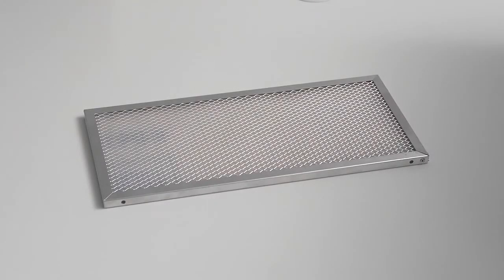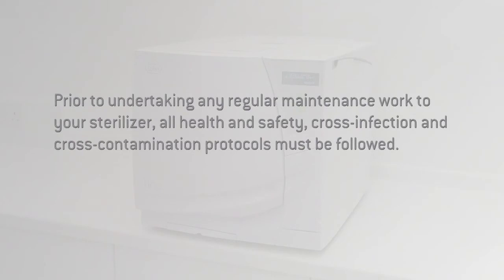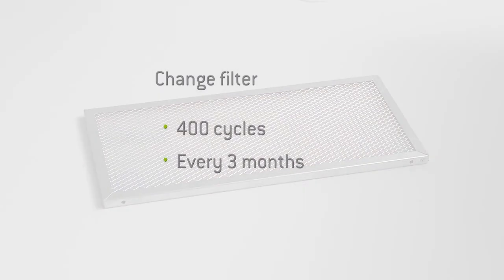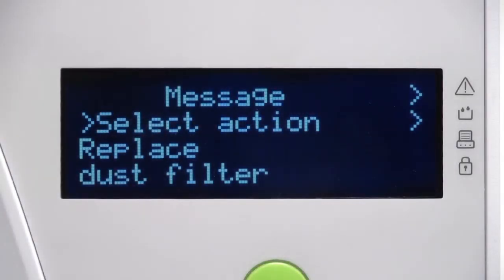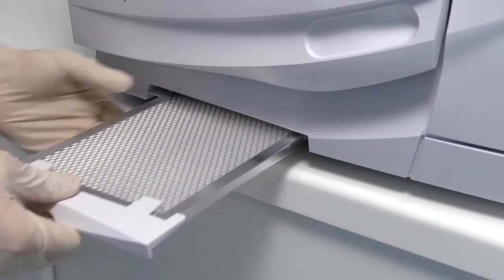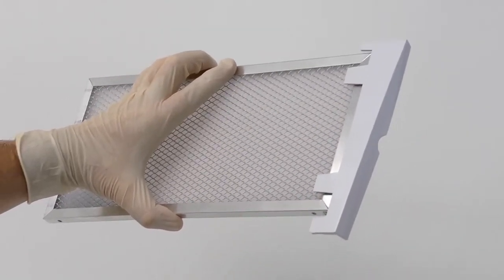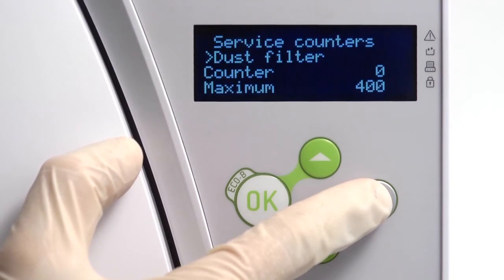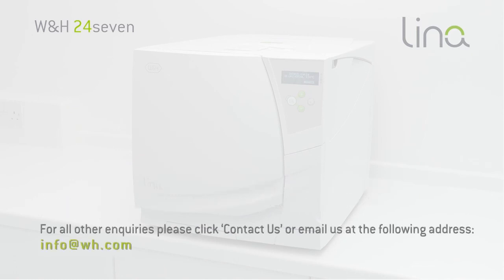W&H Lina - changing the dust filter (English)